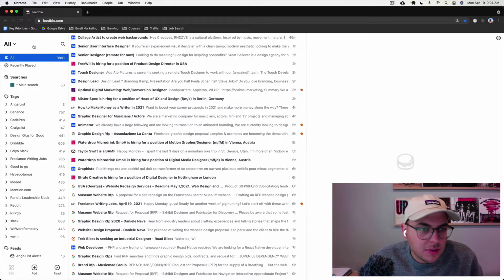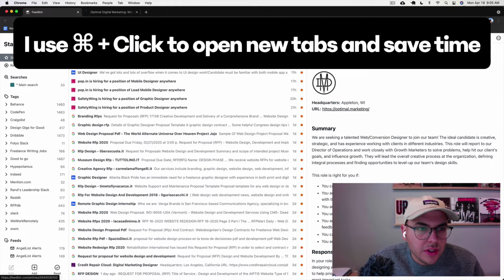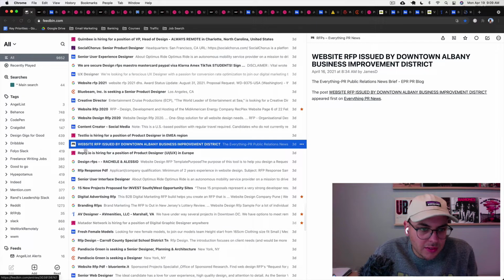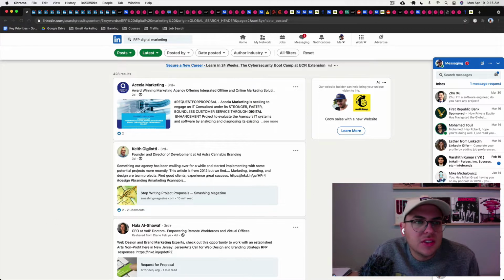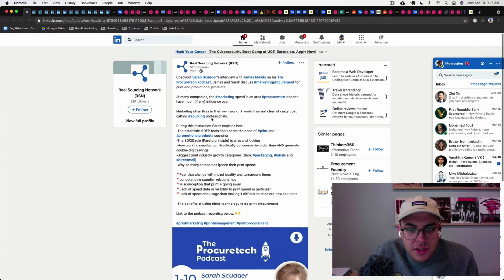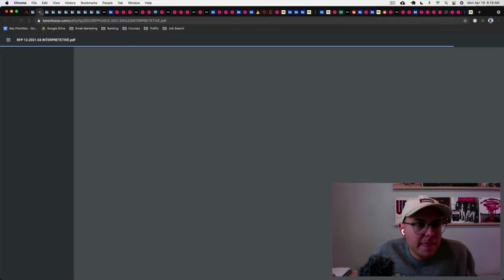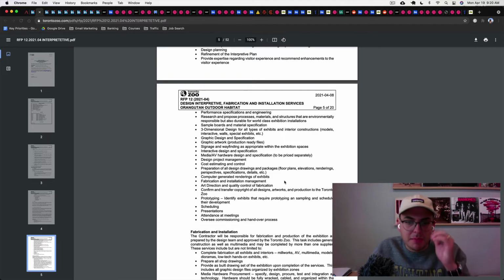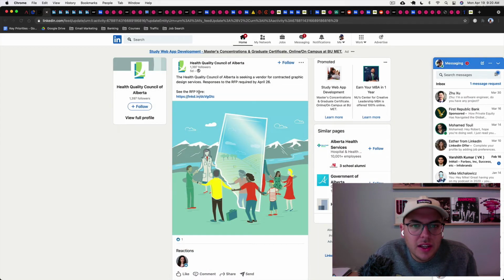How to find freelance and agency clients in 2021 - tutorial